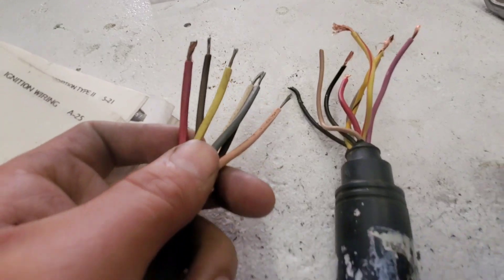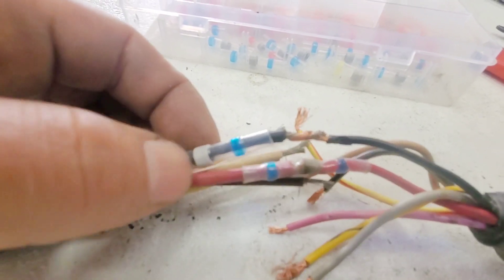Merc Outboards: Universal Key Switch DIY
A quick vid that illustrates a key switch that can start any Merc Outboard from 1966 to mid 90's. Questions... Ask. Enjoy.